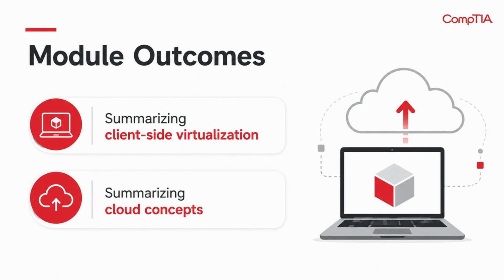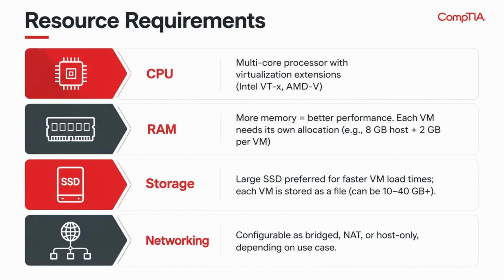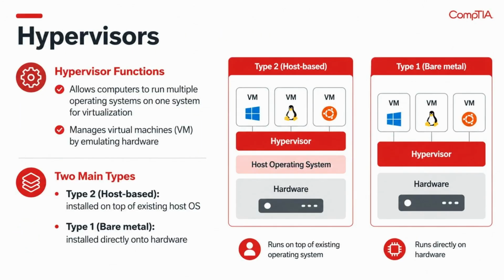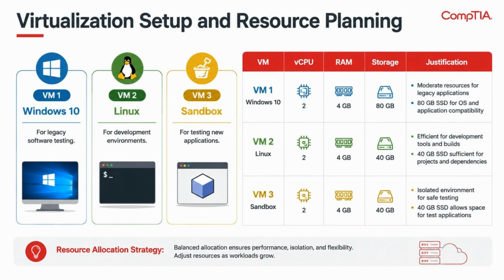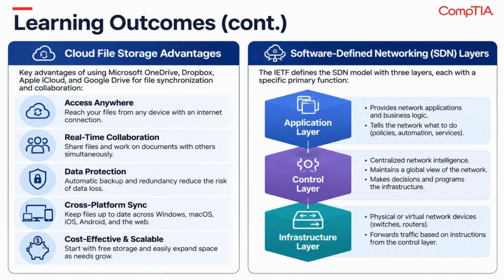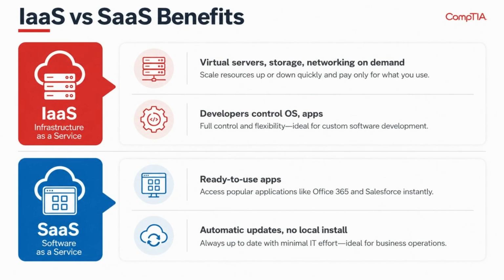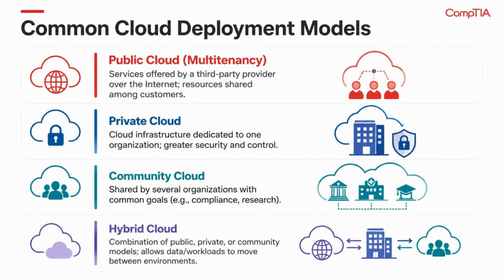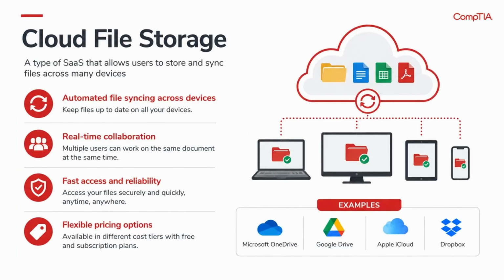Module 8 - CompTIA A+ Core 1 - Cloud Computing and Hypervisors - Narrated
CompTIA A+ Core 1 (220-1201) – Module 8: Virtualization & Cloud Computing Concepts | Complete Course

Master the virtualization and cloud computing objectives for the CompTIA A+ Core 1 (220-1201) certification exam in this complete Module 8 training course. In this lesson, you'll learn how virtualization works, compare Type 1 and Type 2 hypervisors, configure virtual machines, understand containers, and explore modern cloud computing concepts including deployment models, cloud service models, cloud storage, and Software-Defined Networking (SDN).

In This Video You'll Learn:
Client-Side Virtualization
Virtualization Fundamentals
Hypervisors
Virtual Machines (VMs)
Guest Operating Systems
Host Operating Systems
Client-Side Virtualization
Server-Side Virtualization
Desktop Virtualization
Application Virtualization
Container Virtualization
Type 1 vs Type 2 Hypervisors
Type 1 (Bare-Metal) Hypervisors
Type 2 (Hosted) Hypervisors
VMware ESXi
Microsoft Hyper-V
Oracle VirtualBox
VMware Workstation
Enterprise vs Workstation Virtualization
Choosing the Right Hypervisor
Uses of Virtualization
Legacy Software Support
Sandboxing
Software Testing
Malware Analysis
Cross-Platform Computing
Linux on Windows
Windows on Linux
Training Labs
Development Environments
Virtualization Resources
CPU Virtualization Extensions (Intel VT-x / AMD-V)
RAM Allocation
Storage Requirements
SSD vs HDD for Virtual Machines
Networking Modes
Bridged Networking
NAT Networking
Host-Only Networking
Resource Planning
Performance Optimization
Container Virtualization
Containers vs Virtual Machines
Docker
Kubernetes
Container Runtime
Host OS Kernel
Microservices
Lightweight Virtualization
Fast Deployment
Consistent Development Environments
Virtualization Security
Guest OS Security
Hypervisor Security
Golden Images
VM Isolation
Sandbox Security
Host Hardening
VM Escape Attacks
Hypervisor Management
On-Demand Self-Service
Broad Network Access
Resource Pooling
Rapid Elasticity
Measured Service
High Availability
Multi-Tenancy
Cloud Deployment Models
Public Cloud
Private Cloud
Community Cloud
Hybrid Cloud
Deployment Model Selection
Security Considerations
Scalability
Cost Analysis
Desktop as a Service (DaaS)
Virtual Infrastructure
Cloud Applications
Development Platforms
Virtual Desktops
Cloud Storage & SDN
Microsoft OneDrive
Google Drive
Apple iCloud
Dropbox
File Synchronization
Real-Time Collaboration
Version Control
Cloud Backup
Software-Defined Networking (SDN)
Application Layer
Control Layer
Infrastructure Layer
OpenFlow

Throughout this course you'll learn how virtualization enables multiple operating systems to run on a single computer, how cloud computing delivers scalable IT resources over the Internet, and how modern organizations use cloud deployment and service models to improve flexibility, availability, and cost efficiency. You'll also gain a practical understanding of containers, cloud storage, and Software-Defined Networking (SDN), all of which are important topics for the CompTIA A+ Core 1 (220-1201) certification exam.